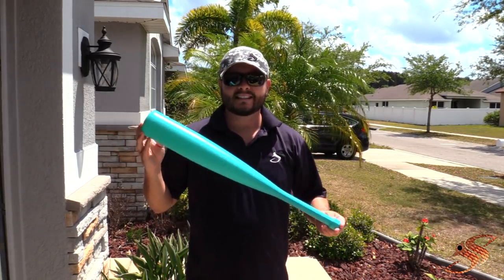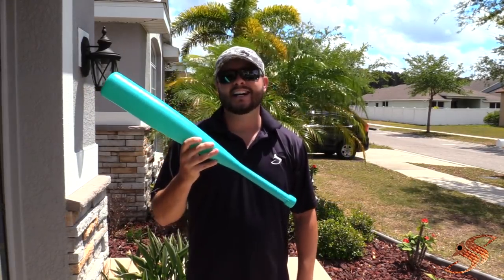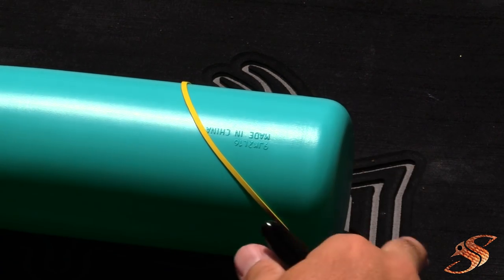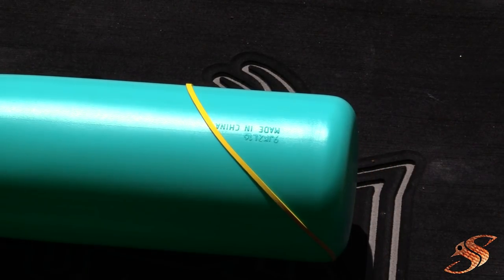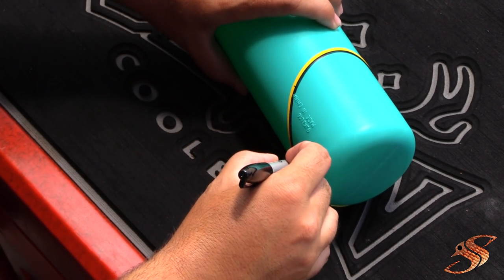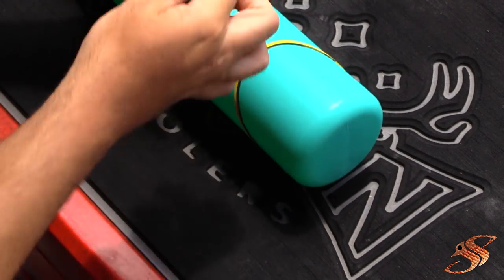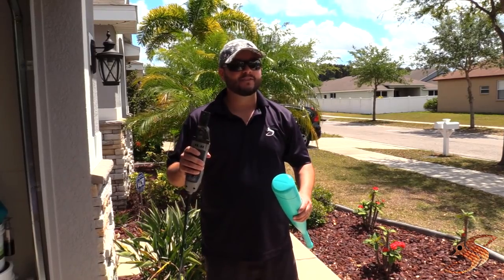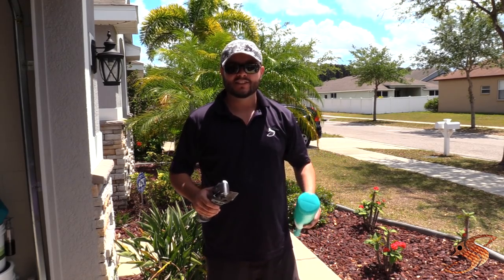Chum Bat Fishing Hack - Chumming for Redfish & Snook!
In this demonstration I show you a great FISHING hack by turning a toy bat into a chum bat, that will really get the redfish, snook, trout and much more into a feeding frenzy. You can purchase these bats pre-made on amazon but they are ridiculously priced in my opinion costing upwards of $20. I purchased this cheap little bat at the dollar store for a dollar or two and it only takes a couple minutes to make the cut. Using this bat helps chum up the fish and draw them from cover which is extremely beneficial to us anglers.